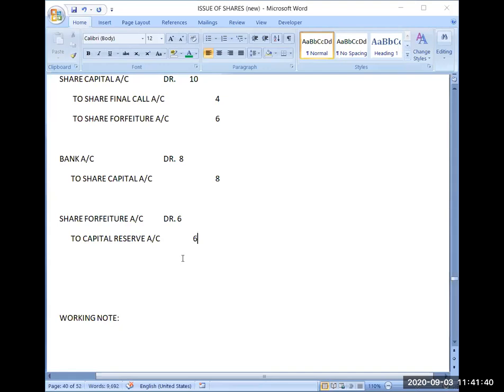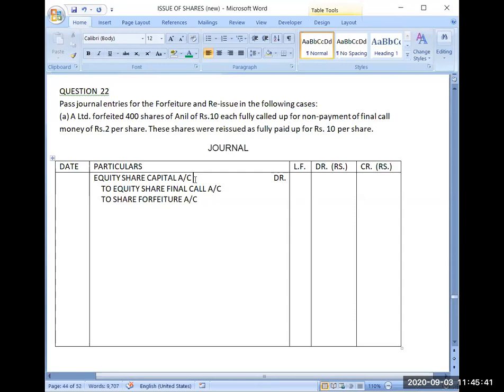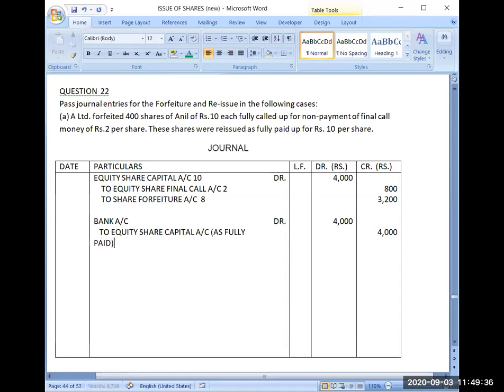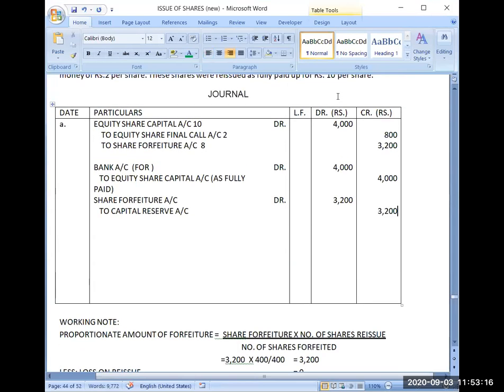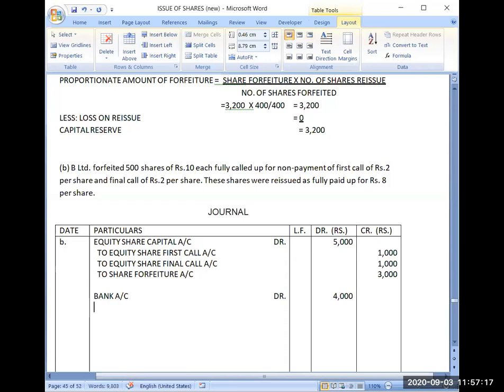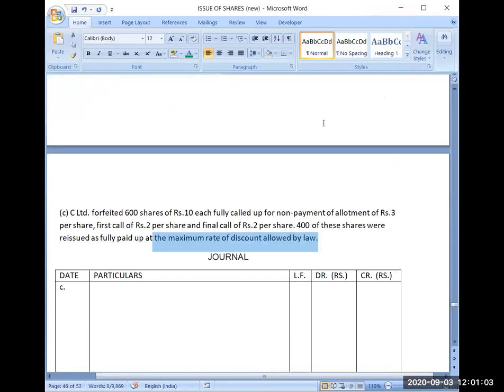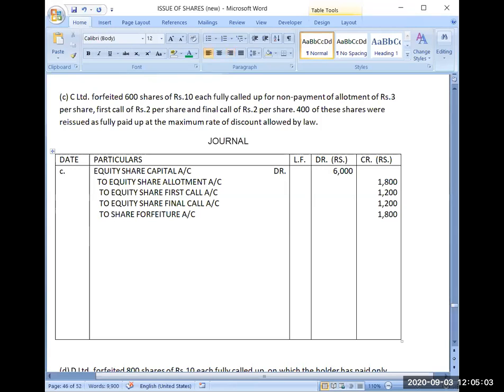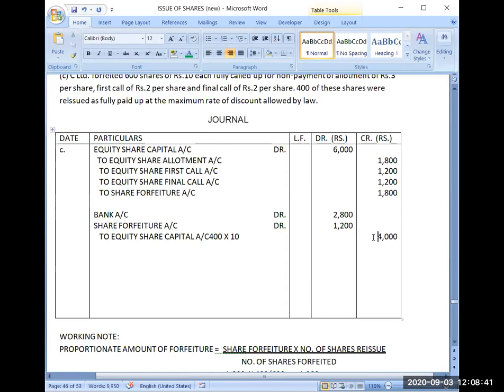FORFEITURE AND REISSUE OF SHARES # 3 | CLASS 12 | 03 SEP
FORFEITURE AND REISSUE OF SHARES # 3 | CLASS 12 | 03 SEP, ISSUE OF SHARES, COMPANY ACCOUNTS, CAPITAL RESERVE